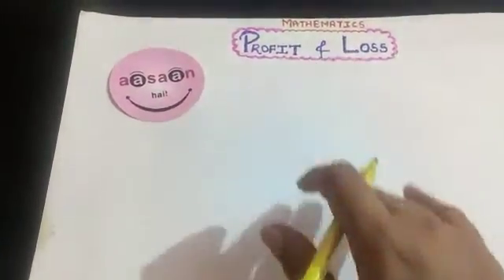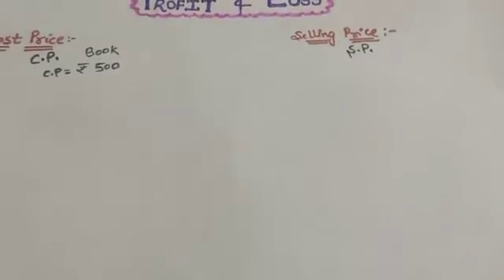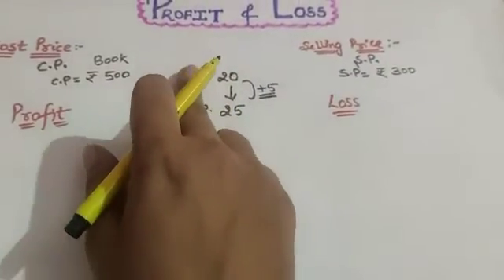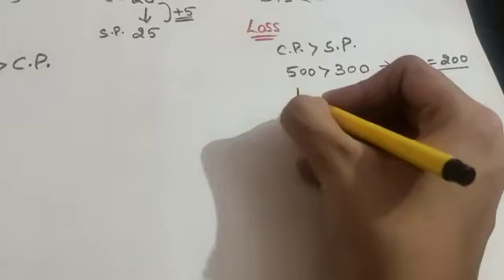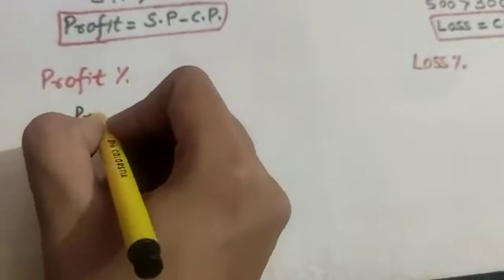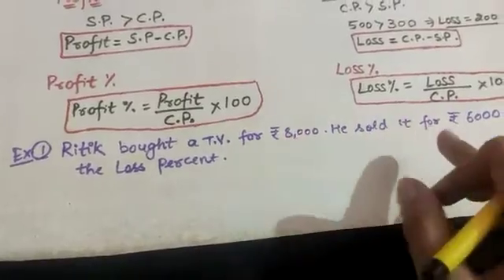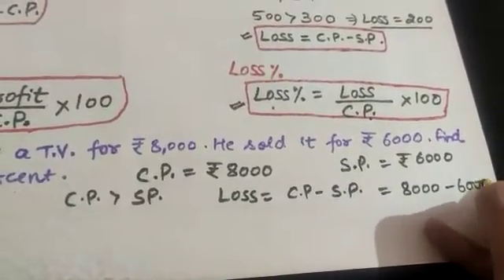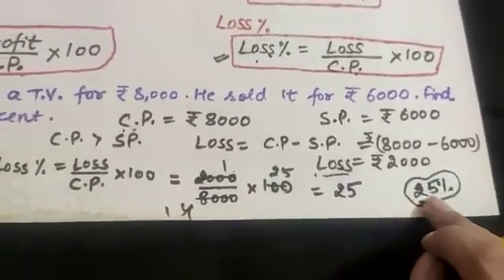Class- 7th & 8th Maths Topic :- Profit and Loss